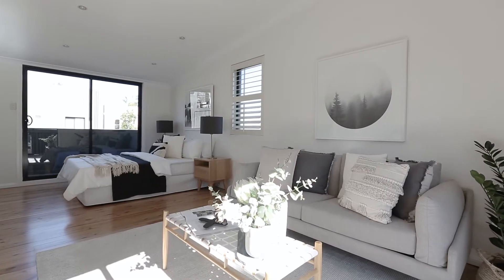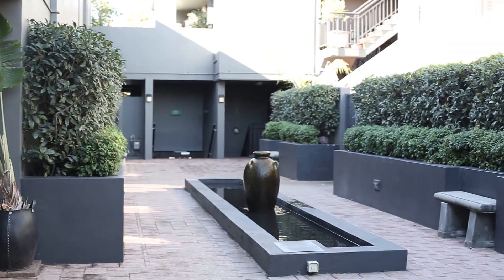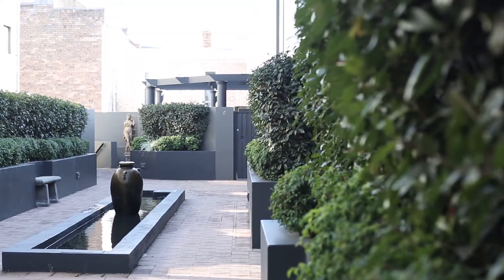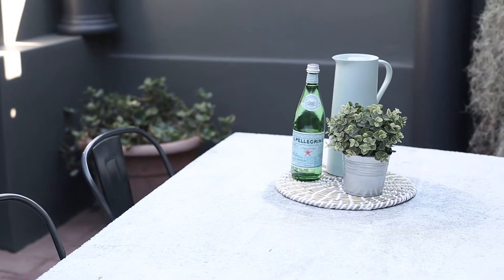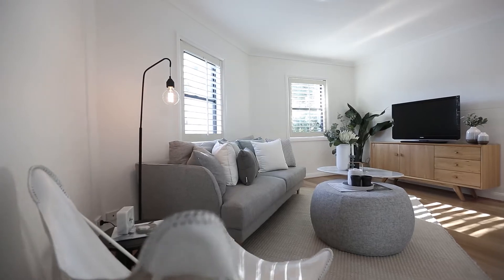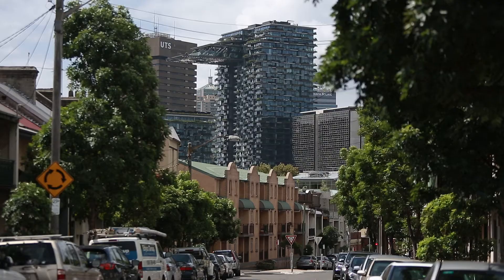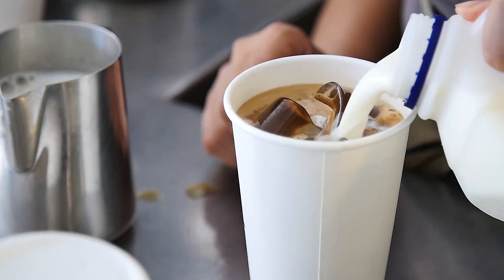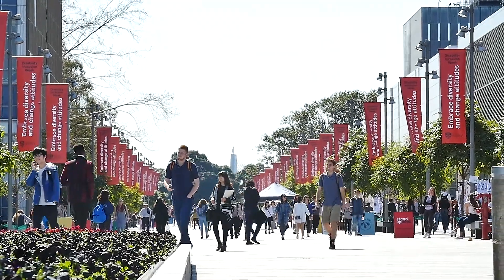6 7A Ivy St, Darlington | Byran Mahlberg of LJ Hooker Newtown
Exclusive, Stylish and Spacious Terrace-Style Retreat:

Mimicking the flow of a terrace, this stunning residence nestles at the rear of the block enjoying an abundance of northern sun and a floorplan that is inspired. Boasting sensational outdoor spaces including a walled courtyard and upper level terrace with district views that become magical at night, it will impress those that love to entertain. Spacious and light filled with private bedroom wings and expansive living, it's the ultimate urban retreat nestled in a quiet street that is a few steps to Redfern's village hub, the bus, rail, Sydney Uni and Carriageworks markets.

Sales Executive | Byran Mahlberg : 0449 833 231